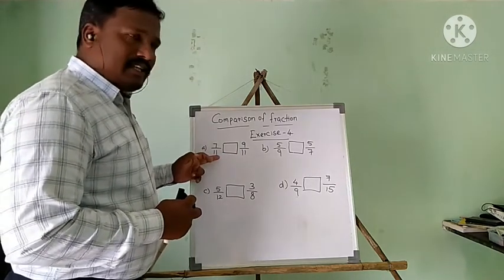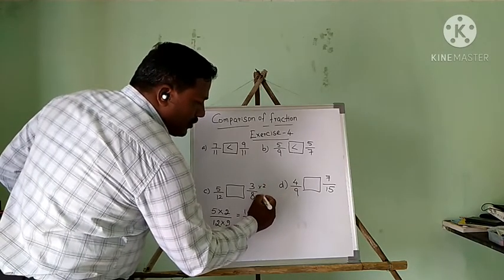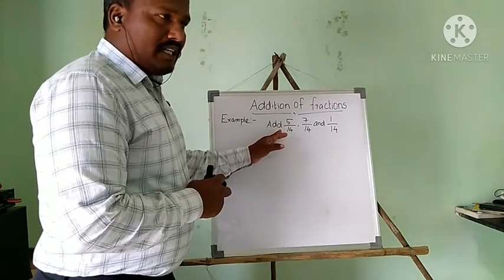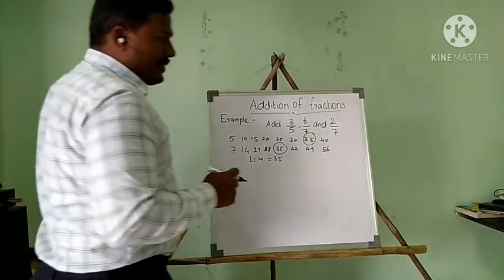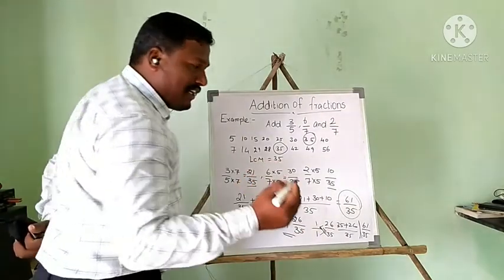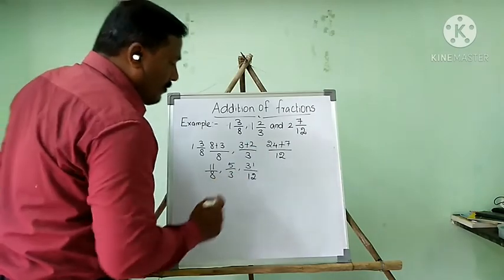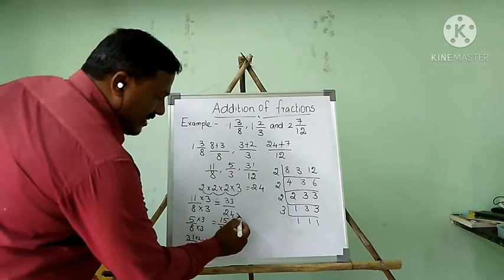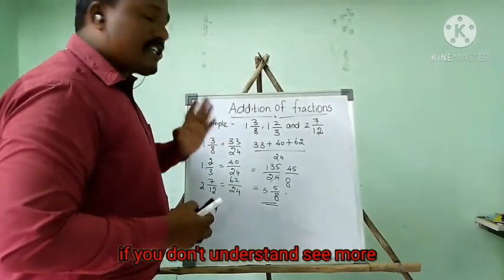Addition of Fraction Class_5